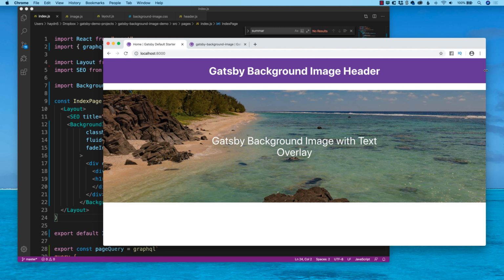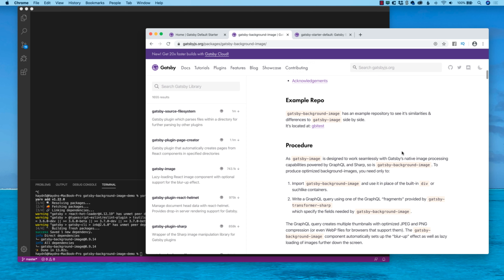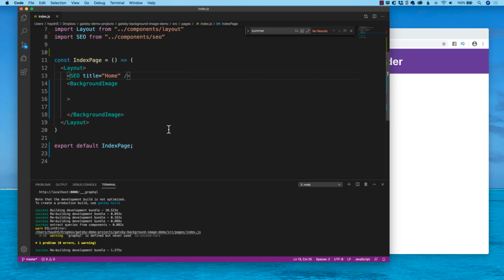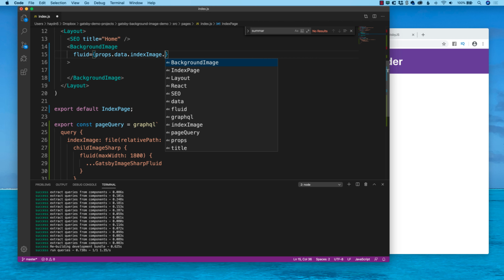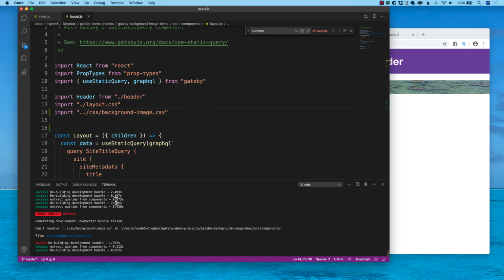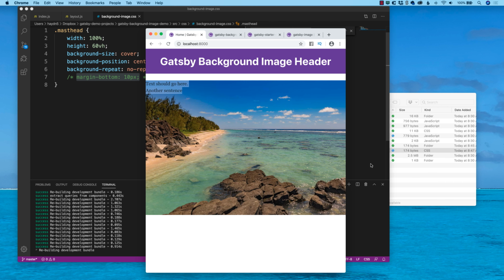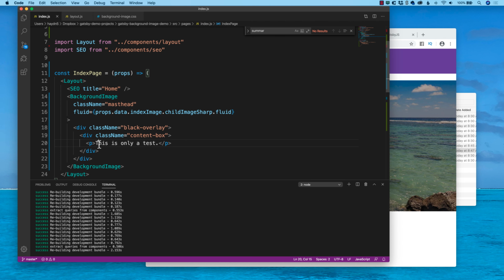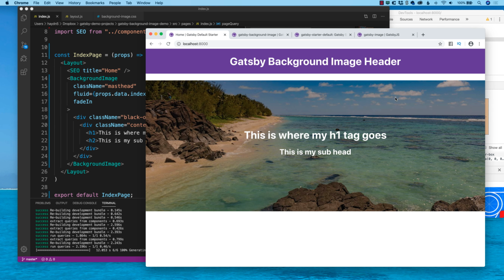How to Use The Gatsby JS Background Image Plugin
The Gatsby Background Image Plugin is one of the more powerful tools in the Gatsby JS arsenal. Once you get used to using it, you won't ever go back.

Gatsby uses the power of GraphQL to effectively lazy load large background images into your site. It incorporates many of the tools used within Gatsby Image to load the images.

A little learning curve but once you get a handle of it, it can be very powerful.

Update
Gatsby Background Image has been deprecated in Gatsby v3
Here's the update!

Thanks,
Haydn